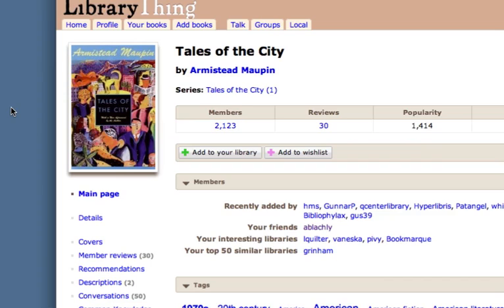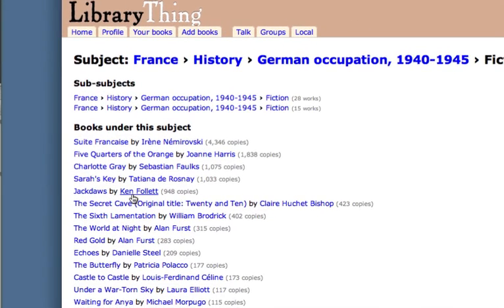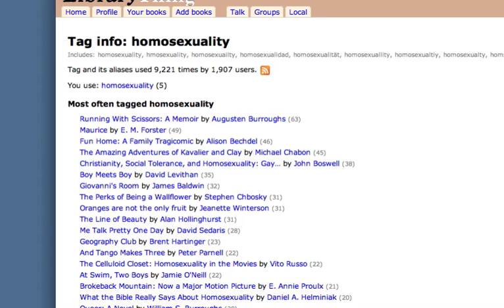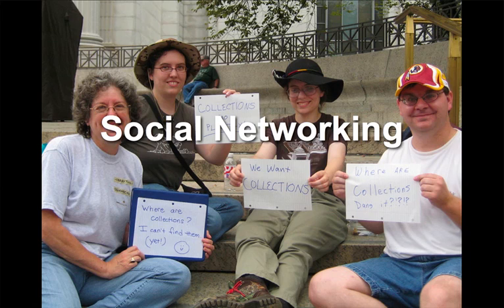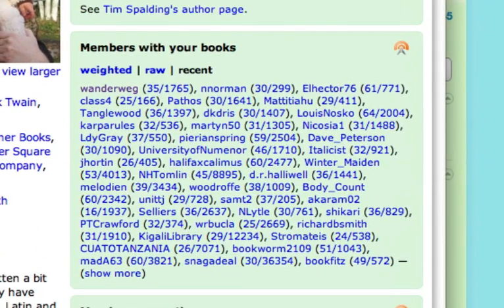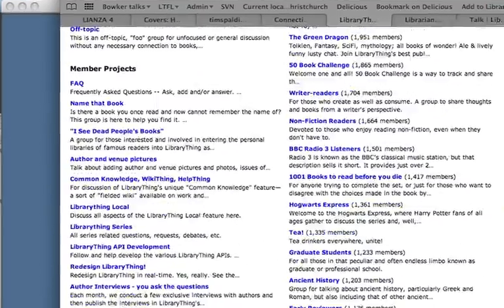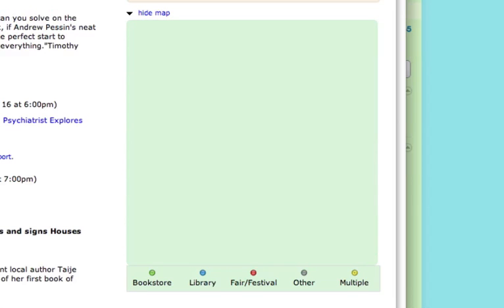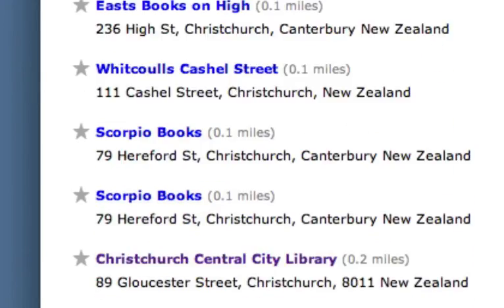What is Social Cataloging? 3/6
Part 3/6: LIANZA09 keynote talk "What is Social Cataloging?" by Tim Spalding, founder of LibraryThing